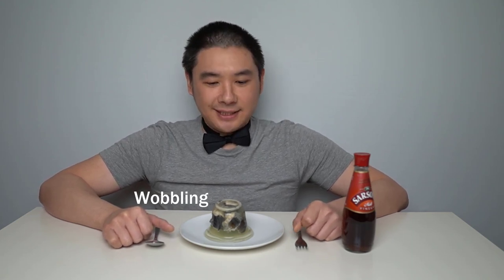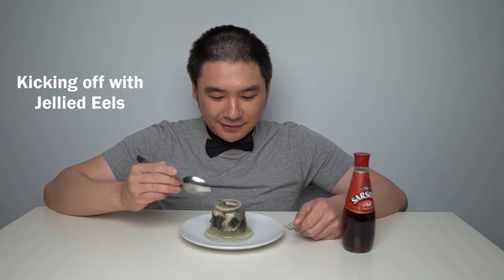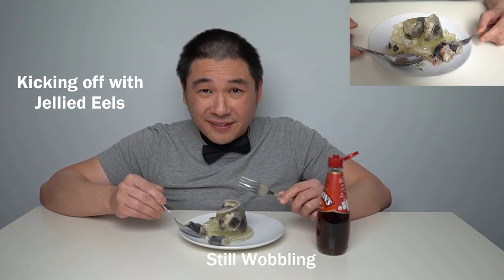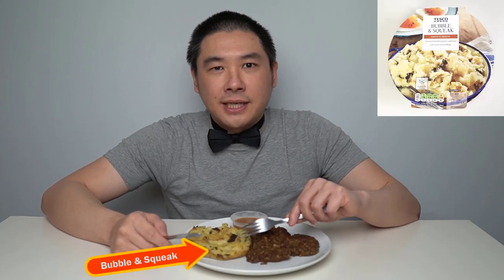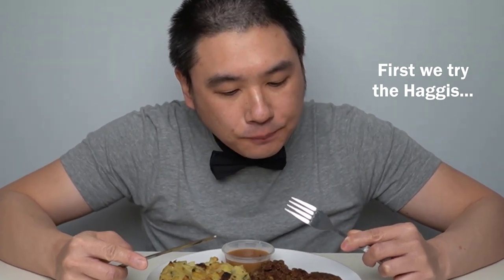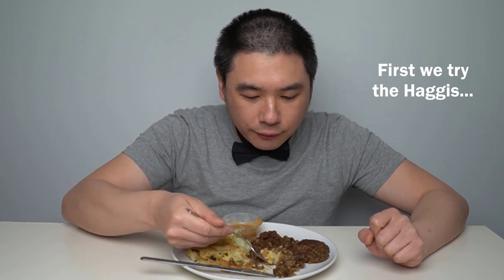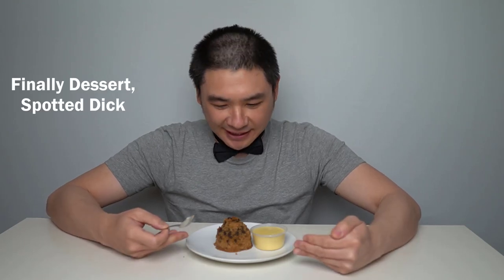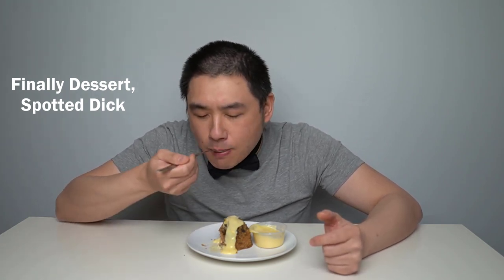TRYING TRADITIONAL BRITISH FOOD AT HOME | Jellied Eels, Haggis, Bubble & Squeak and Spotted Dick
Tonight I cooked for dinner a three course meal consisting of traditional British food with funny names. This is my first time trying them. 😋Join me to find out:

🍮How do jellied eels taste?
🍛What does haggis taste like?
🍴Why do they call it bubble and squeak?
🍪 Spotted dick name?